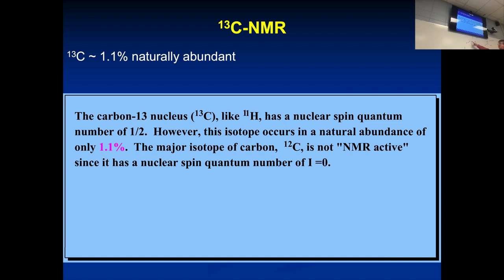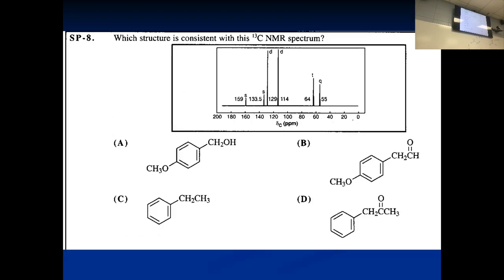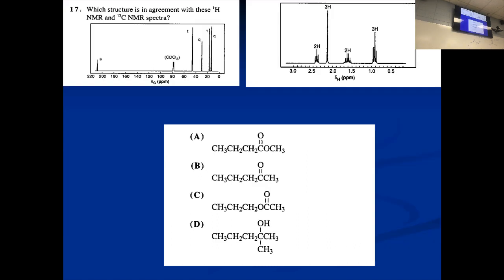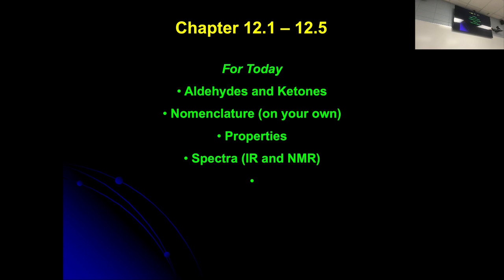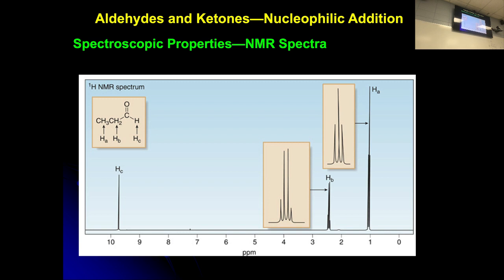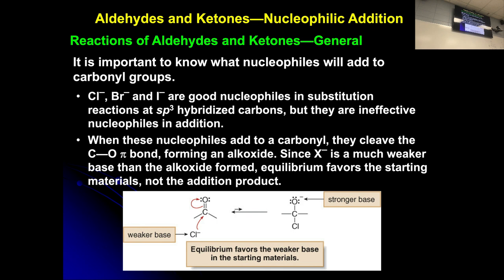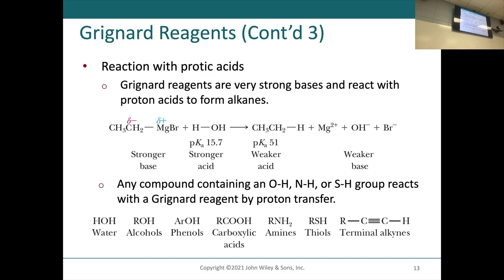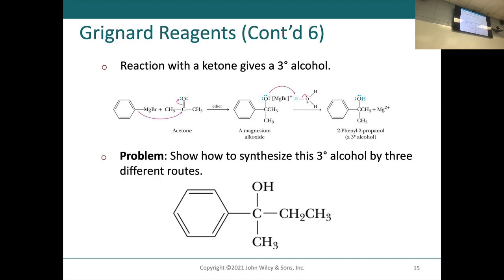CHE 251 12.1